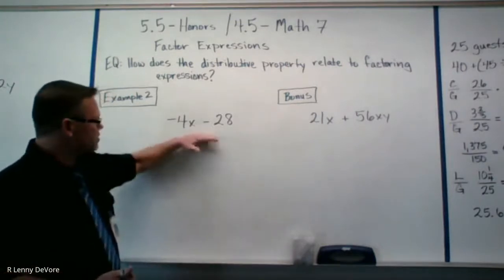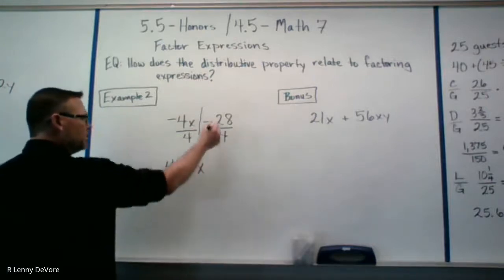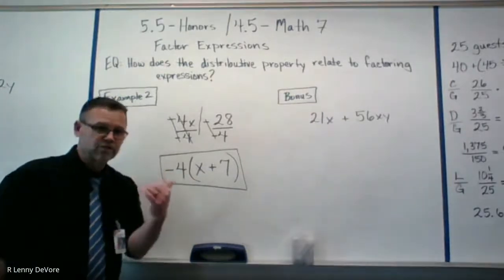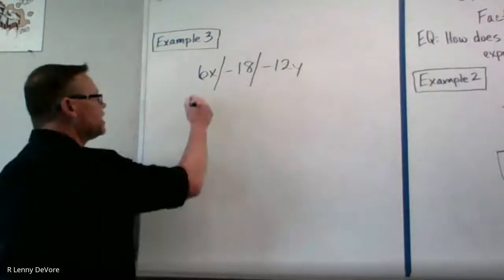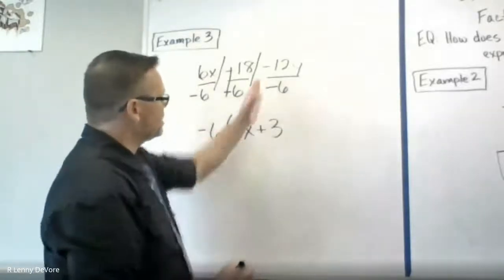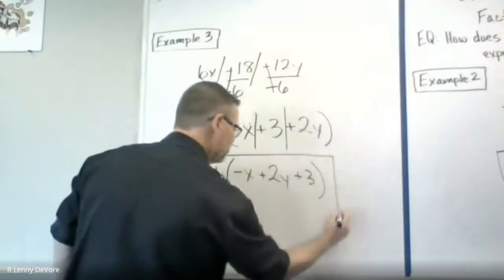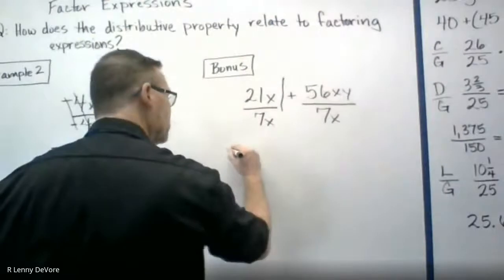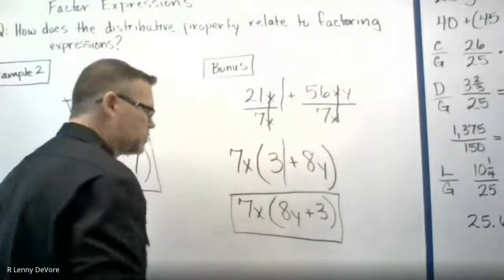5.5 Honors / 4.5 Math 7 - Factor Expressions